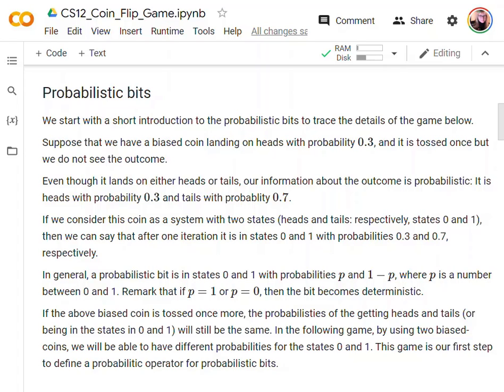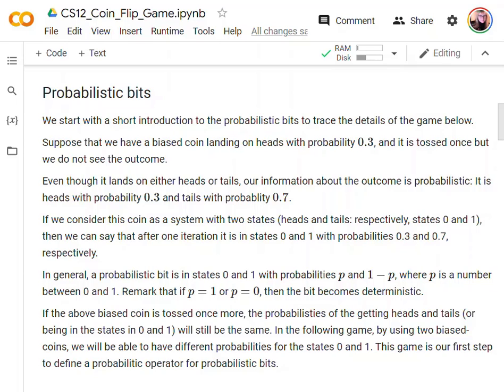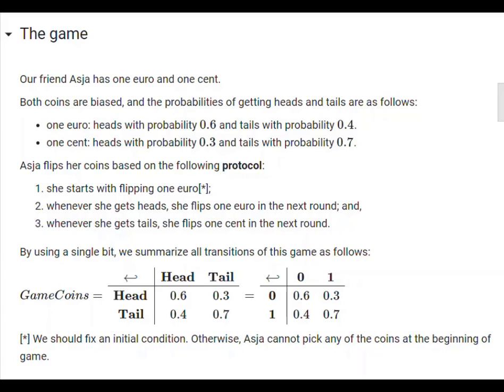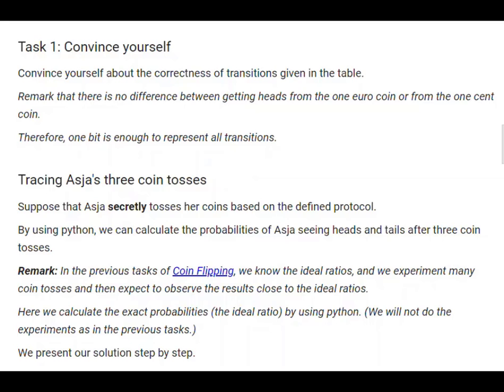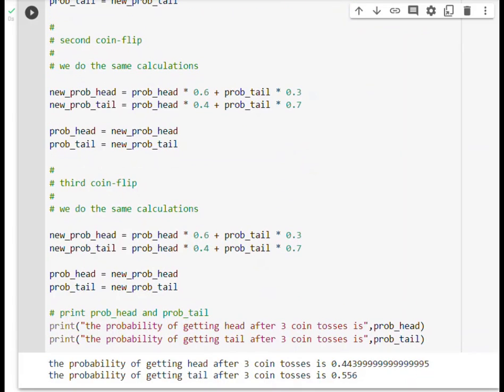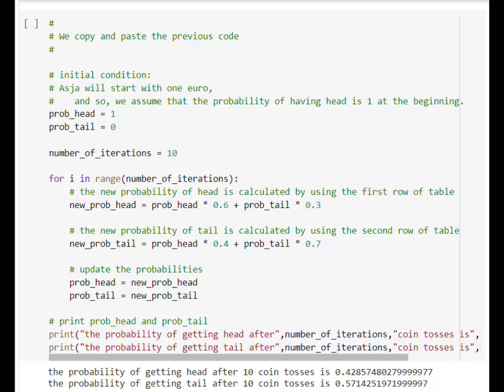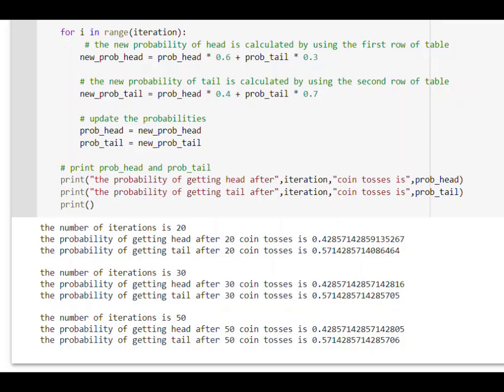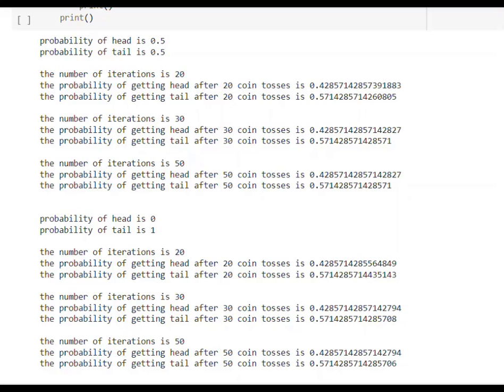CS12-Coin-Flip-Game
This is a narration of the Jupyter Notebook located which is a Coin Flip Game illustrating how to use Python to calculate the results of flipping two biased coins for 20, 30, and 50 coin flips. We then changed the initial conditions and did it again.